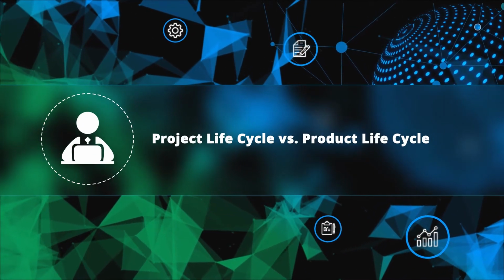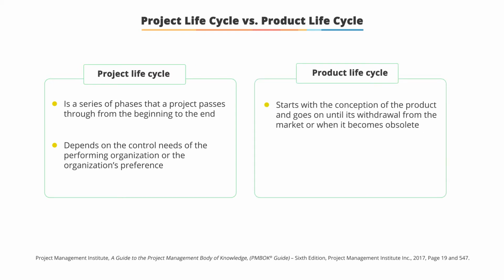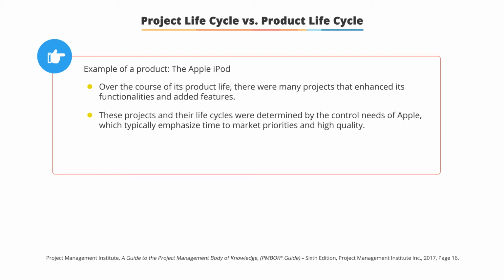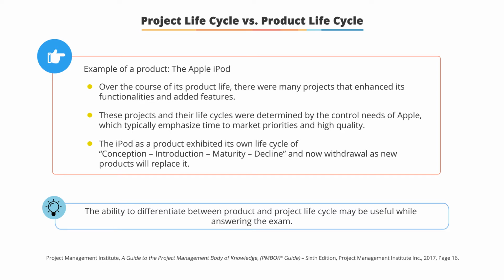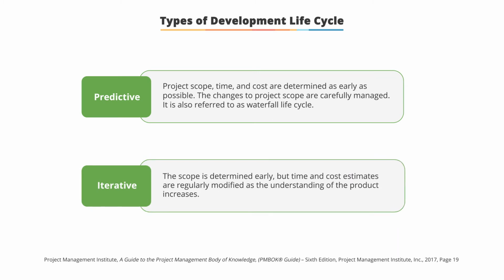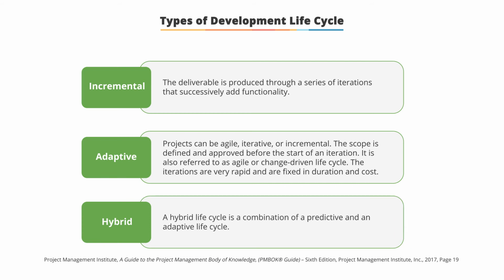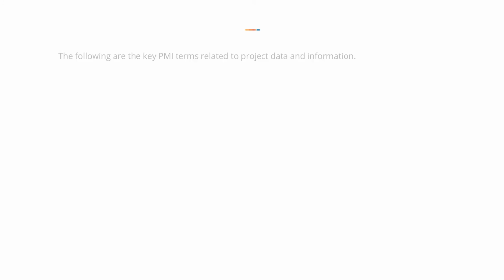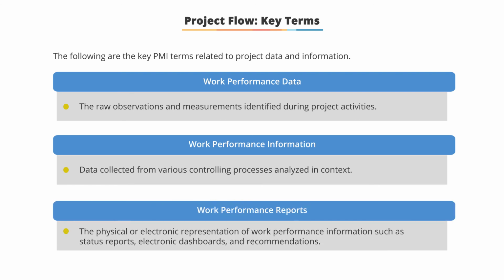PMP Review Lesson 3.5 Project Life Cycle vs Product Life Cycle 5th Edition